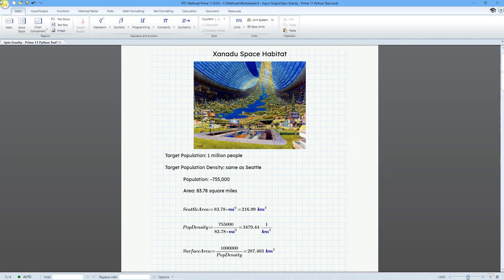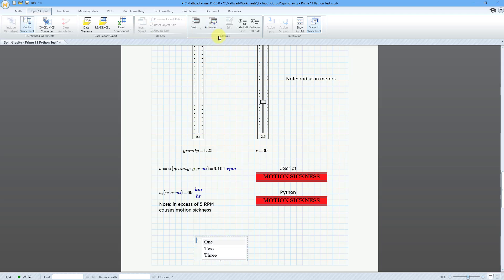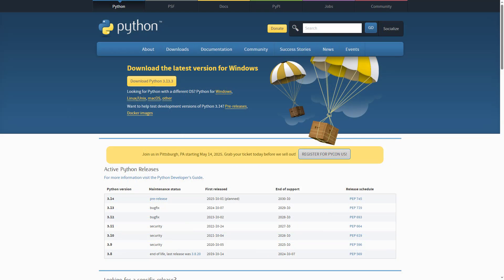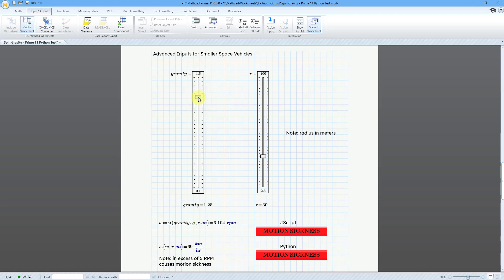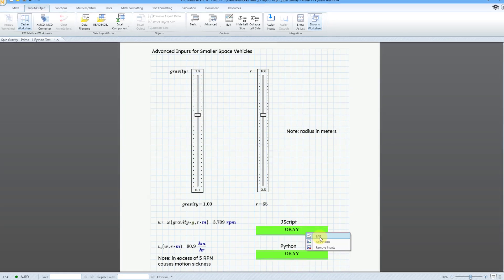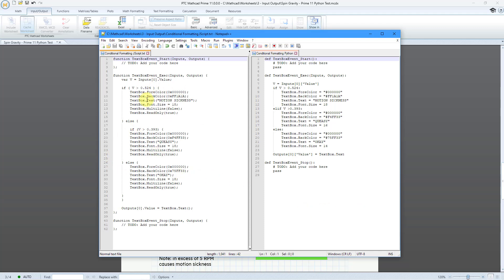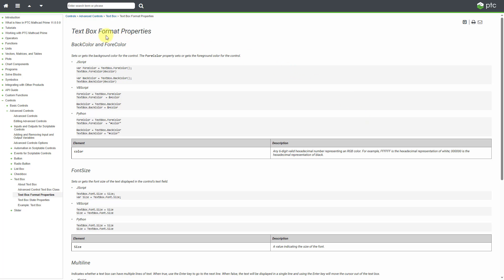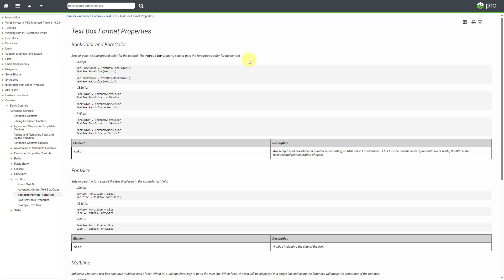Mathcad Prime 11 - Python for Advanced Input Controls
This Mathcad Prime 11 tutorial shows how you can now write custom script in Advanced Input Controls (e.g., sliders, list boxes, check boxes, buttons, radio buttons, and text boxes) using Python instead of JScript or VBScript.

Thanks,
Dave